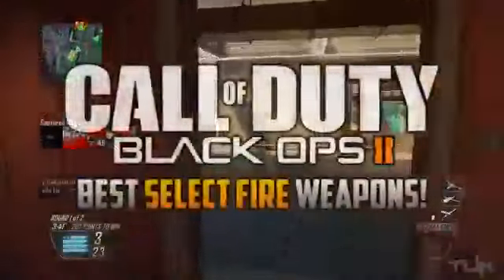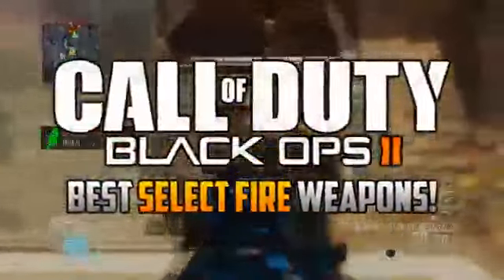Black Ops 2 BEST Select Fire Guns! Select fire Attachment Tips Black Ops 2 Tips and Tricks